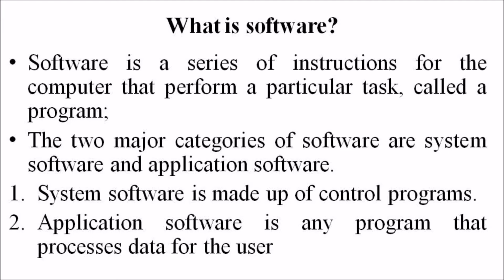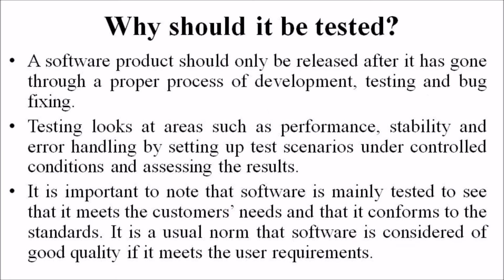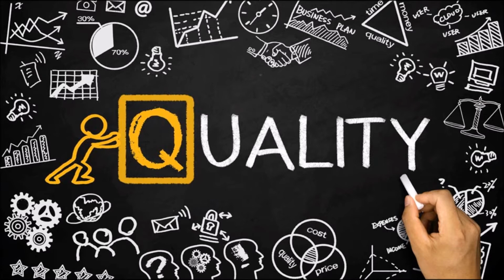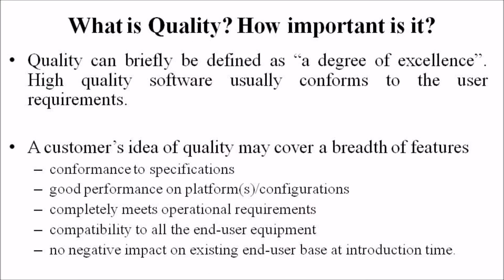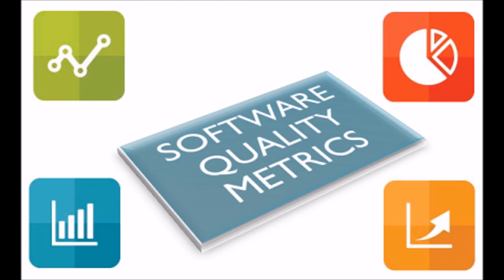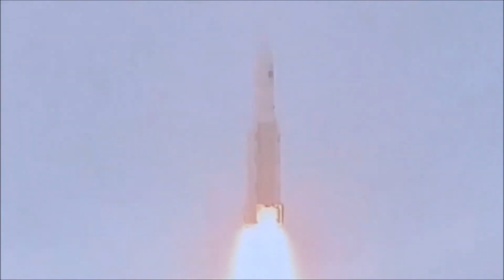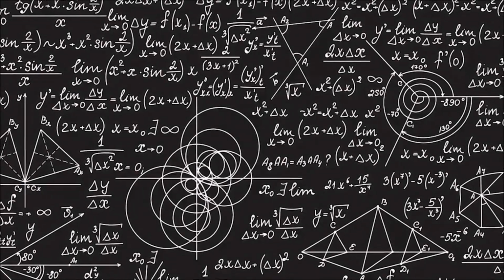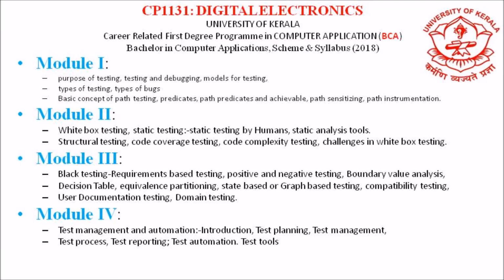SOFTWARE TESTING – SESSION 1 – INTRODUCTION TO SOFTWARE TESTING- BCA SEM 5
Software is a series of instructions for the computer that perform a particular task, called a program; the two major categories of software are system software and application software. System software is made up of control programs. Application software is any program that processes data for the user (spreadsheet, word processor, payroll, etc.).
A software product should only be released after it has gone through a proper process of development, testing and bug fixing. Testing looks at areas such as performance, stability and error handling by setting up test scenarios under controlled conditions and assessing the results. This is why exactly any software has to be tested.